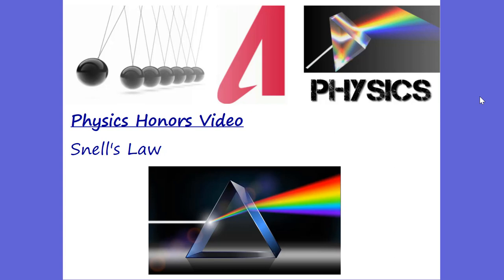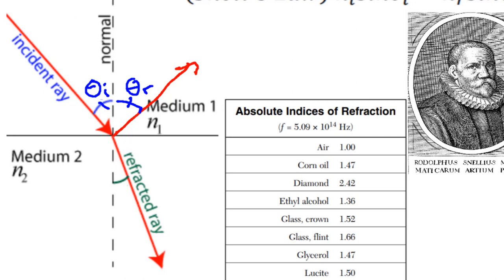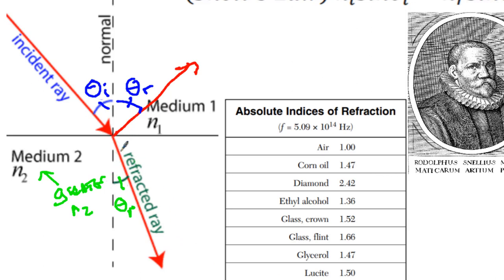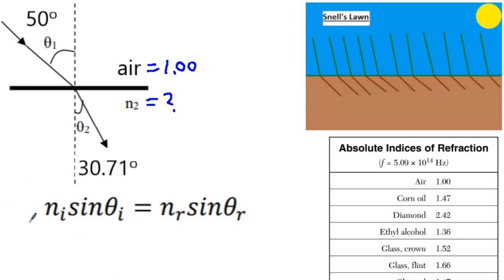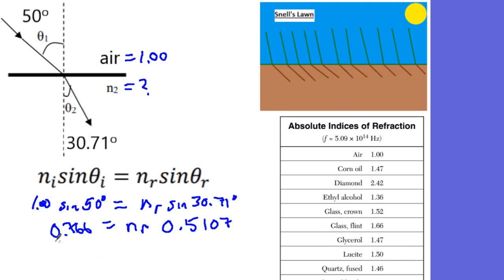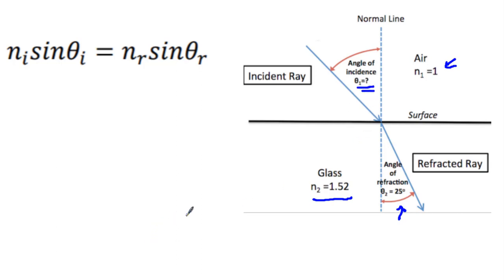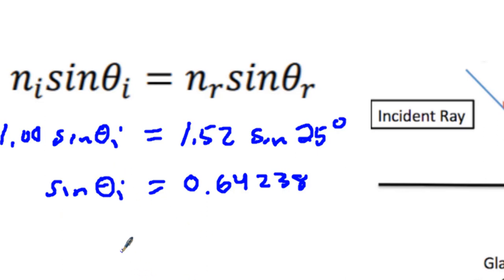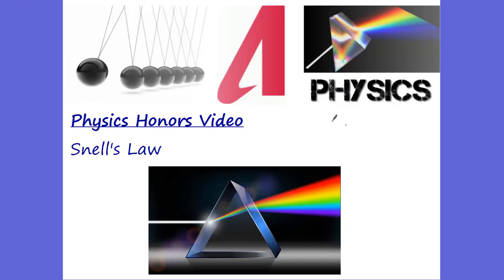Physics - Snell's Law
Physics
Snell's Law